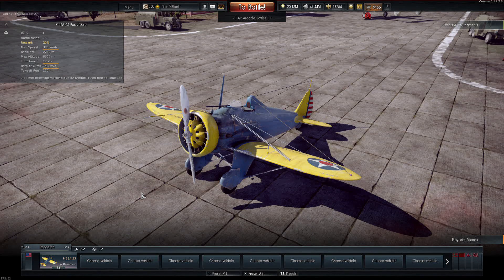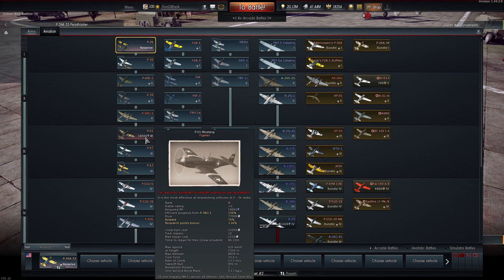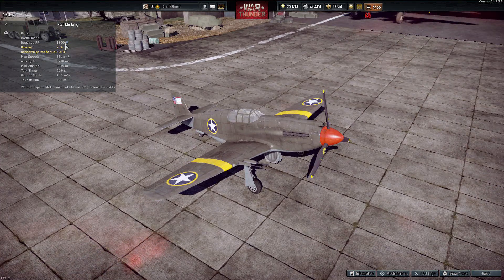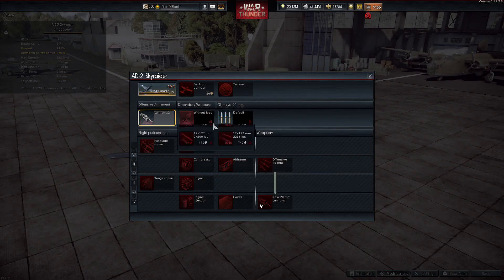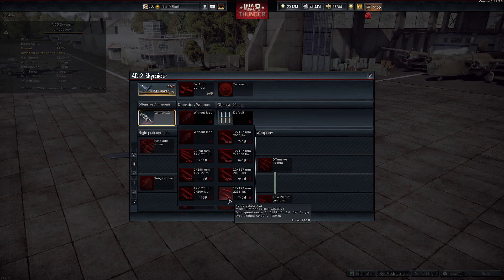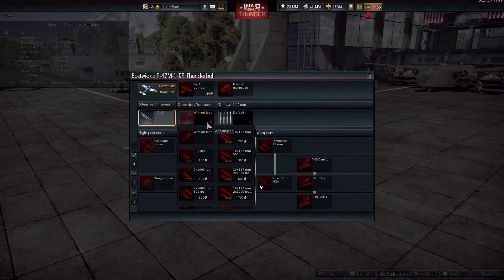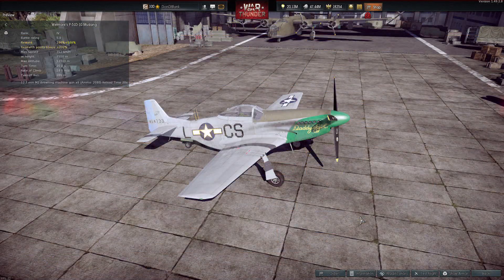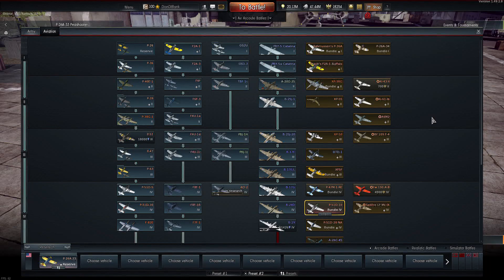War Thunder | Patch 1.49 | USA Planes | Skyraider, AD-2, Mustangs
Patch 1.49 is coming in War Thunder, these are the American planes that are being added